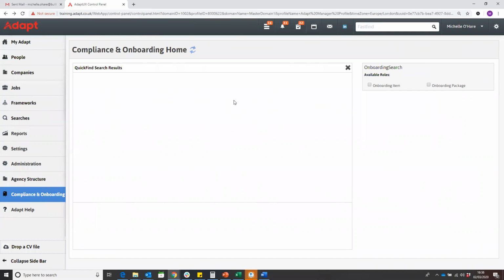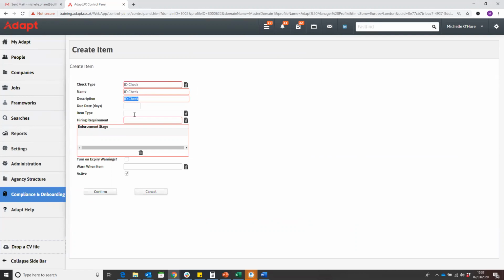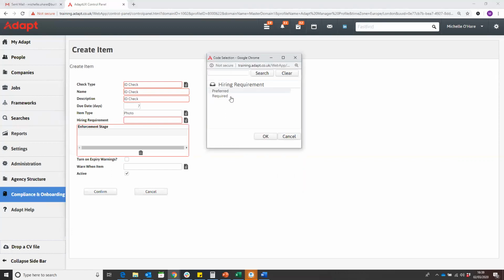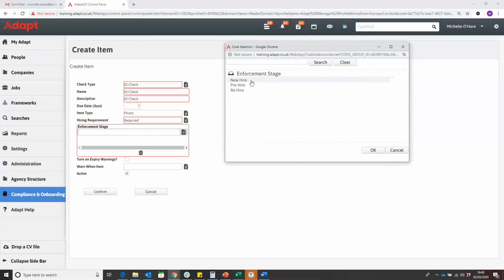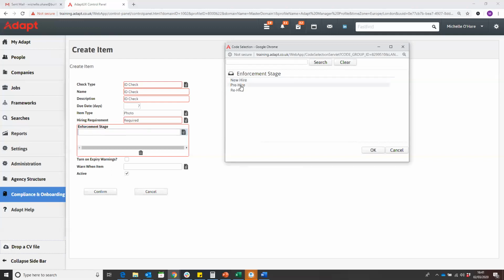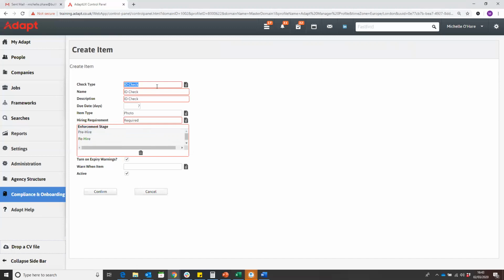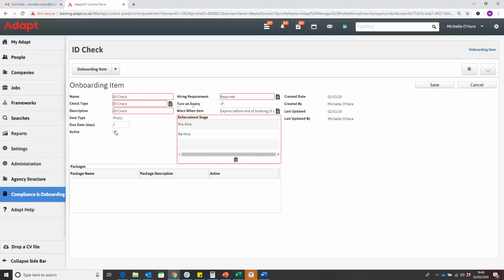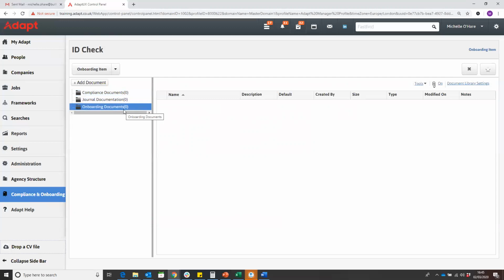Creating an Item for Compliance and Onboarding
Creating an Item for Compliance and Onboarding in Adapt - Webinar